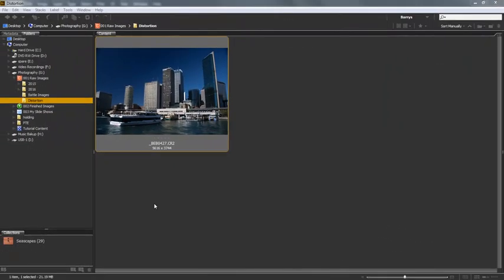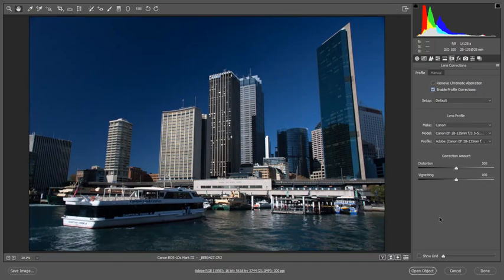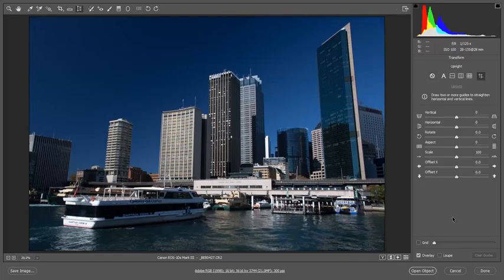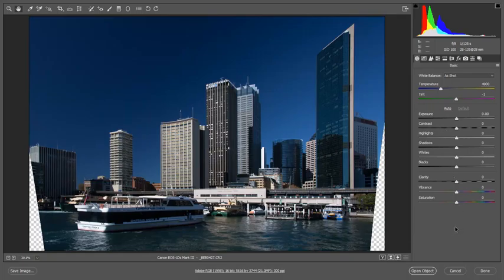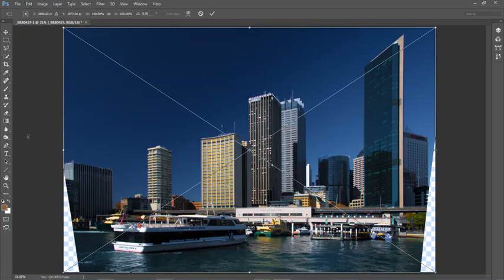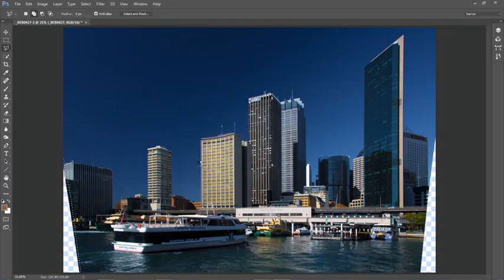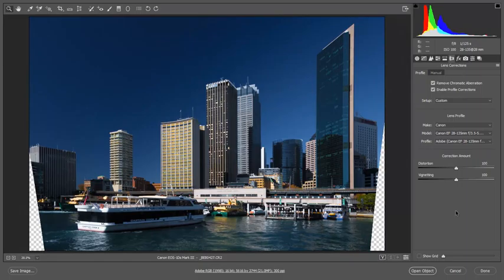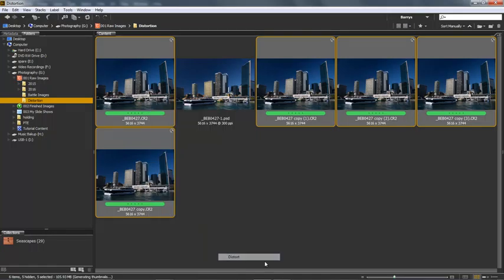Lens profile and vertical fix